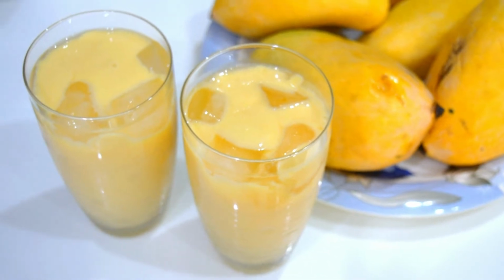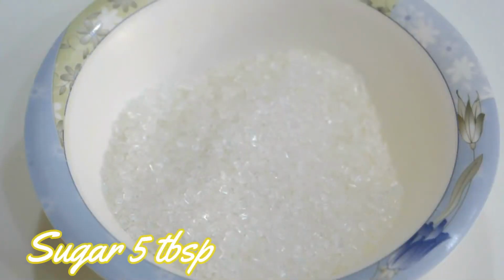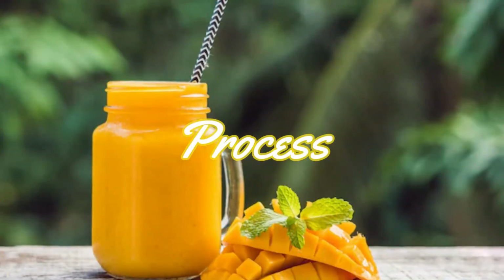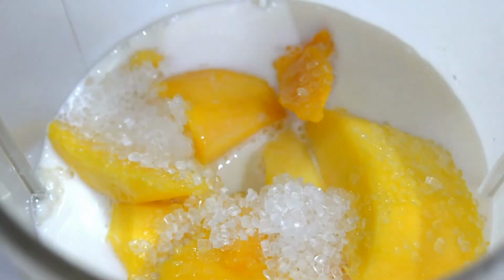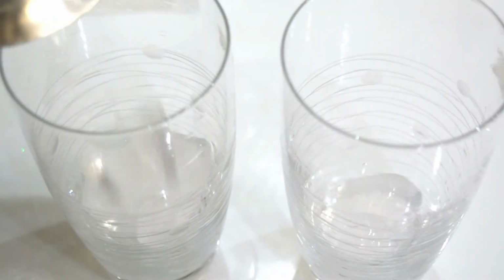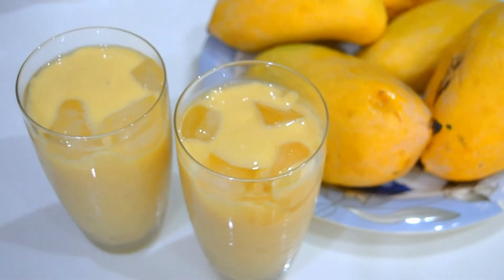Mango Milkshake Recipe 🥭Thick Mango Milkshake 😍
Hello and Assalam o Alaikum friends... 😍 i hope you all are doing great..😊 Alhumdulillah i'm good...❤️ i'm making new mango recipes...🥭 give your suggestions what should i try next..👍 so stay in touch.. if you like the recipe, don't forget to subscribe and hit the bell icon.. 🔔 Also like, comment and share it with your friends and family members..👍